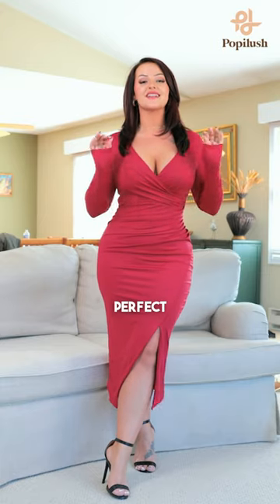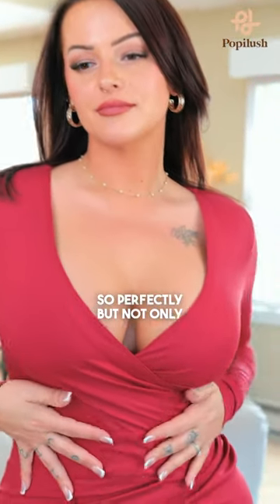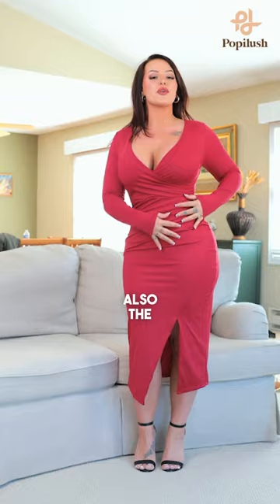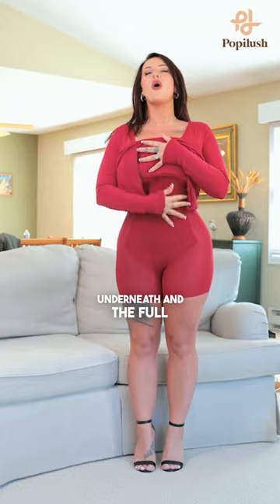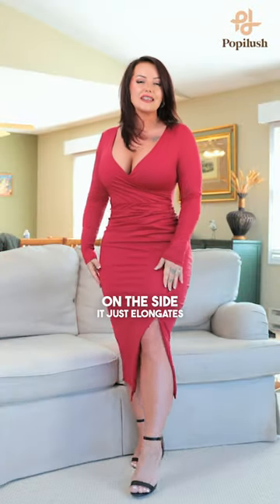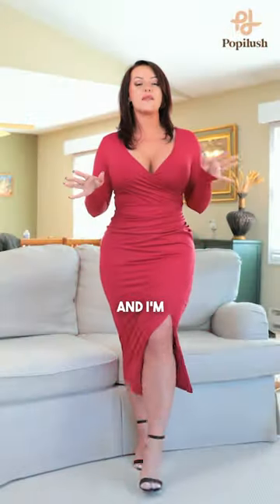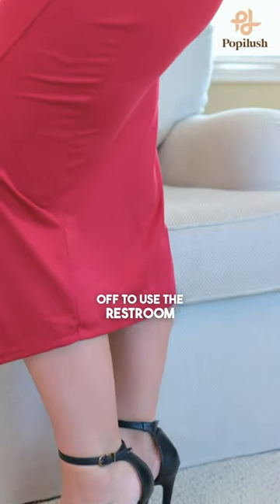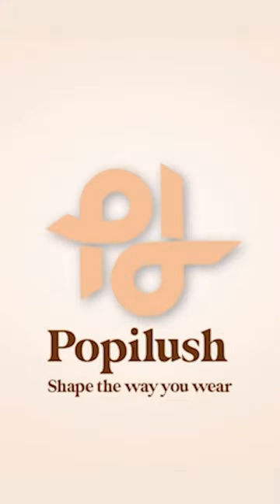Perfect Cocktail Dress - Popilush® Built-In Shapewear Ruched Long Sleeve Split Midi Dress